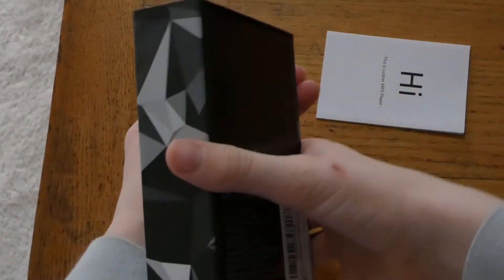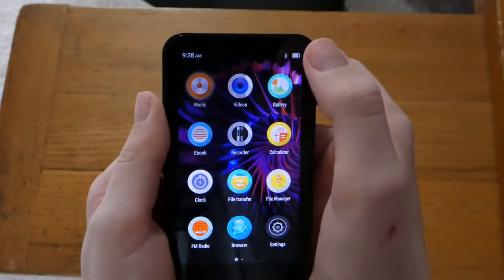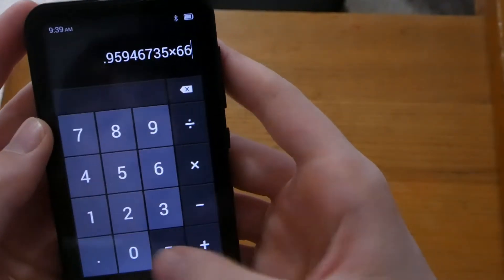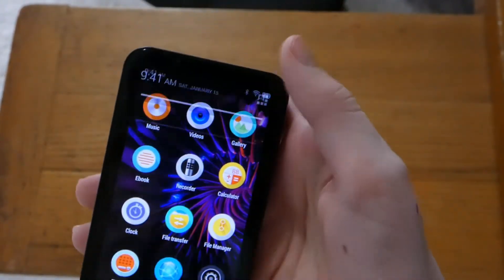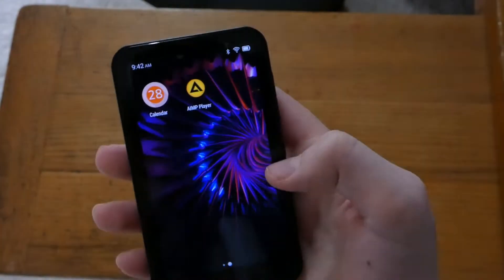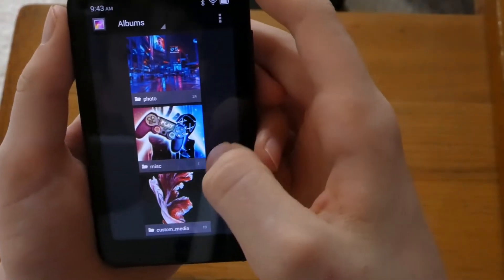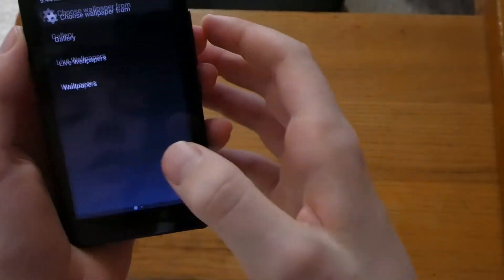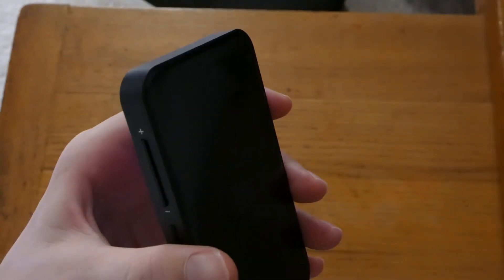Lauran mp3 player review. ($50-dollar mp3 player!!!)